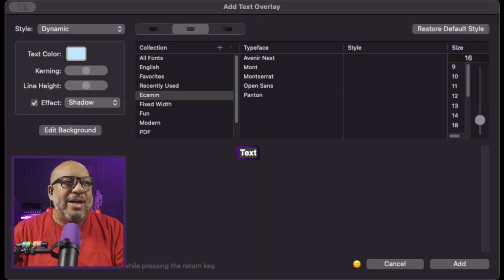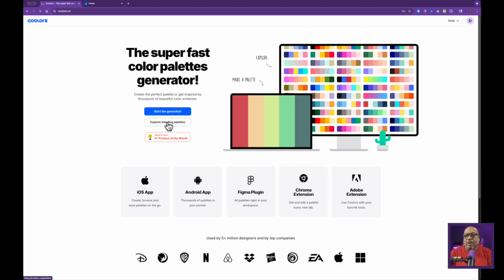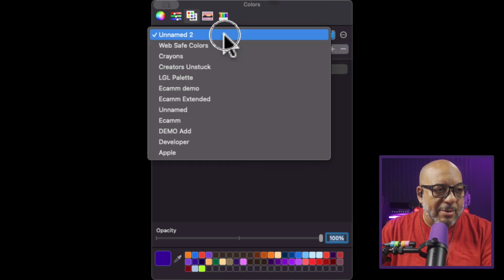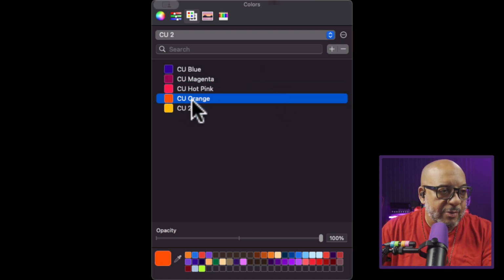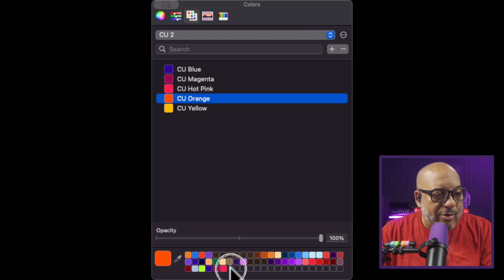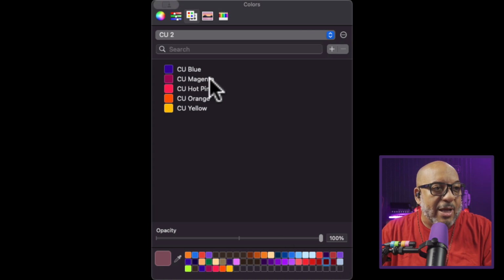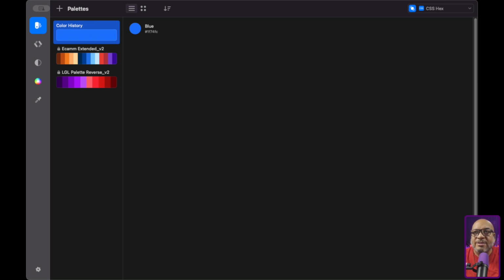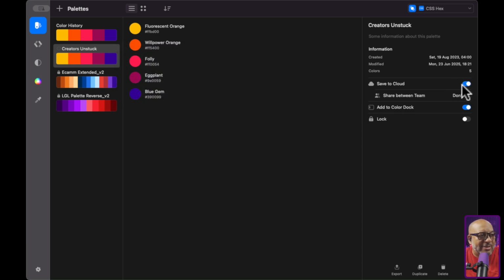How To Pick The Perfect Colors For Your Content!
STOP Hunting for Your Brand Colors Every Single Time!
TIRED of scrolling through endless color wheels trying to match your brand? This Mac trick will save you HOURS of frustration and make your content look professionally consistent every time.

🔥 What You'll Learn:
✅ The **SECRET Mac color picker feature** most creators don't know exists
✅ How to set up **instant access** to your brand colors in ANY Mac app
✅ **FREE method** using built-in Mac tools (no expensive software needed!)
✅ **PRO method** with SIP app for advanced color management
✅ Why the "crayon box" method is killing your brand consistency

⚡ TIMESTAMPS:
00:00 - Why Brand Color Consistency Matters (FedEx Example)
00:30 - The Problem: Mac's Hidden Color Picker
01:37 - Finding Colors with Coolors.co
02:28 - Setting Up Your Custom Color Palette
04:03 - Creating Named Color Collections
05:07 - Quick Access Color Wells Setup
07:15 - PRO METHOD: SIP App Tutorial
08:42 - Exporting & Syncing Across Devices

 🎯 PERFECT FOR:
- Content creators struggling with brand consistency
- YouTubers, streamers, and social media managers
- Anyone using Ecamm Live, Keynote, Pages, or design apps
- Mac users wanting to streamline their creative workflow

💡 BONUS TIP:
Want to see this setup in Canva and Adobe Express?  **DROP A COMMENT** and I'll make that tutorial next! (Spoiler: Adobe Express makes this WAY easier...)

**STOP wasting time with inconsistent colors!** Hit that LIKE button if this saved you time, SUBSCRIBE for more Mac productivity hacks, and ring the BELL so you never miss a workflow game-changer!